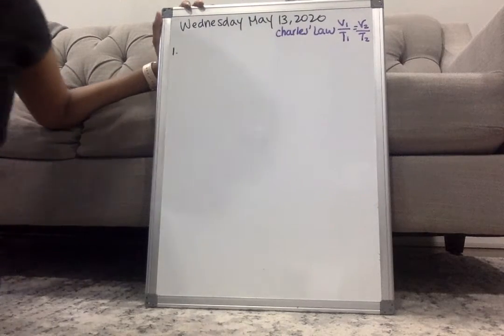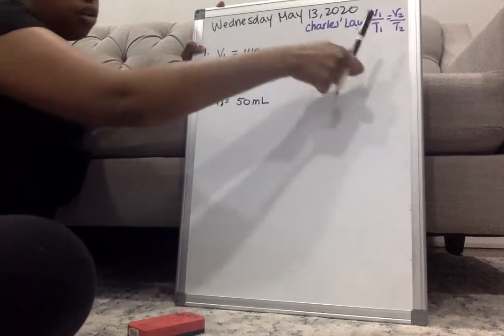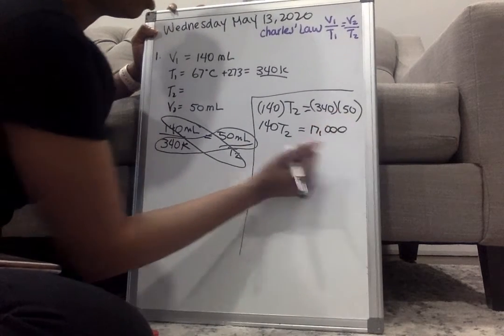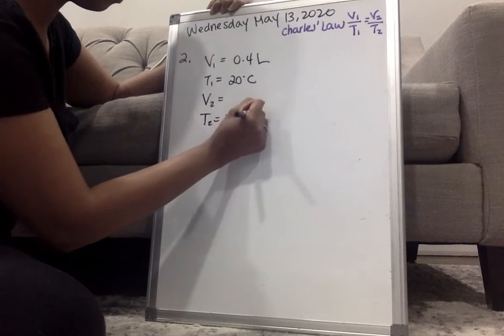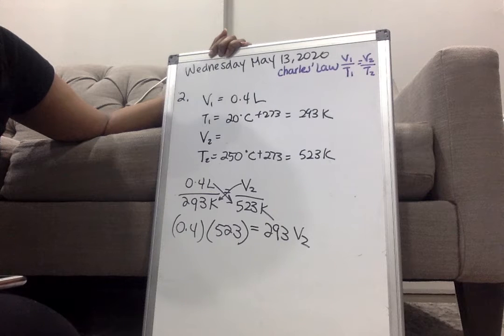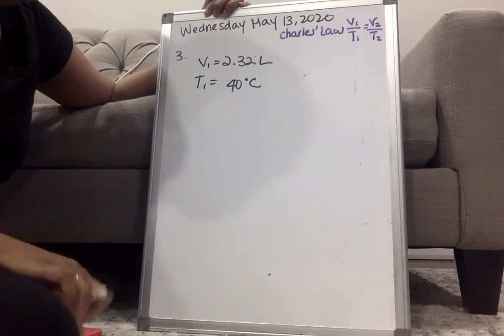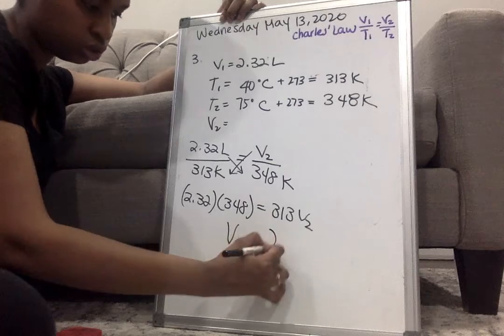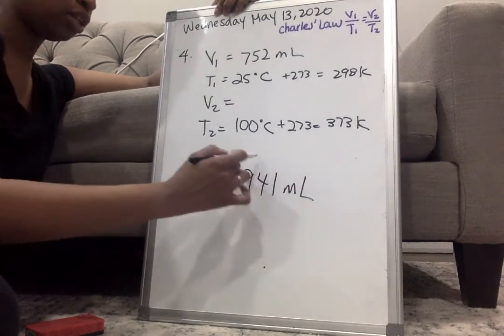Charles's Law (Wednesday 5.13.20)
Review your answers for Wednesday's assignment on Charles's Law. Do over any question you got wrong and resend via Jupiter to receive full credit.